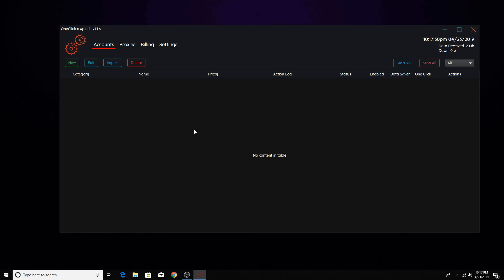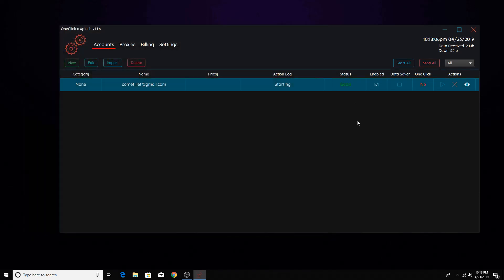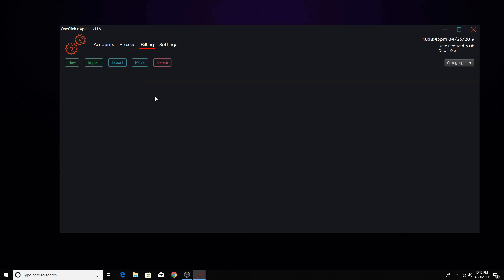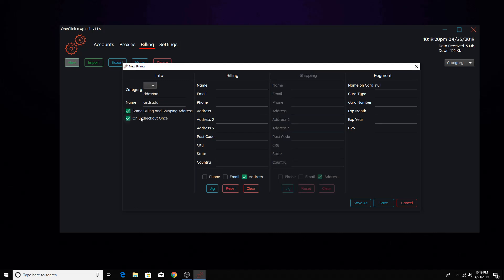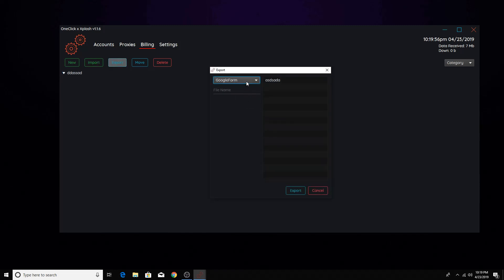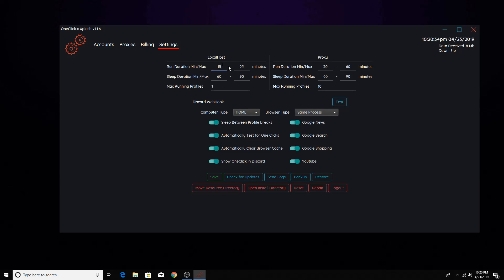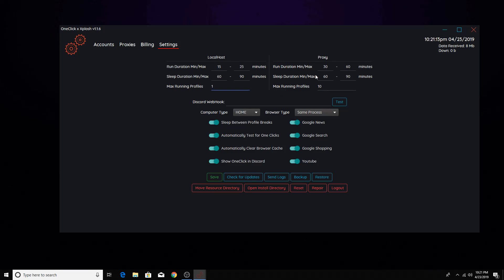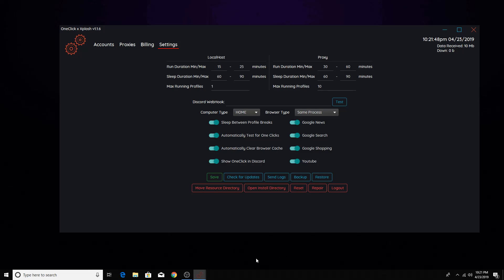AYCD How To Get One Click G-Mails (Proxy tester, Billing Converter,One Click)